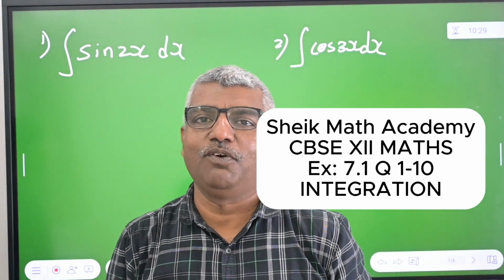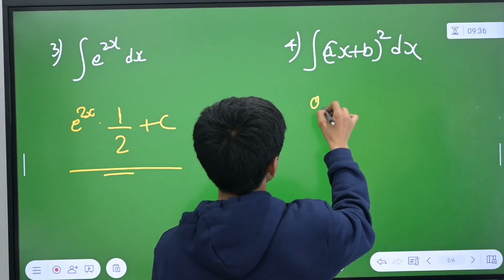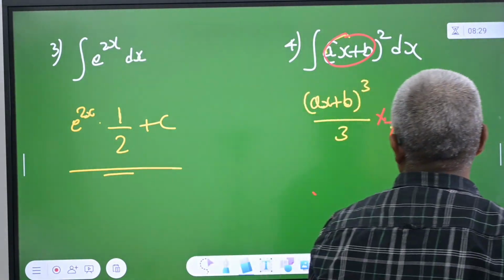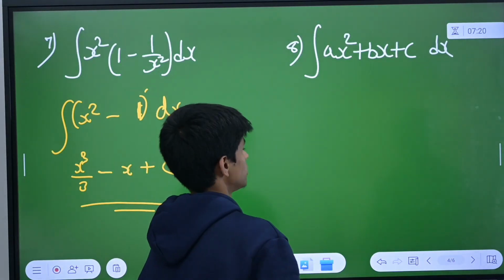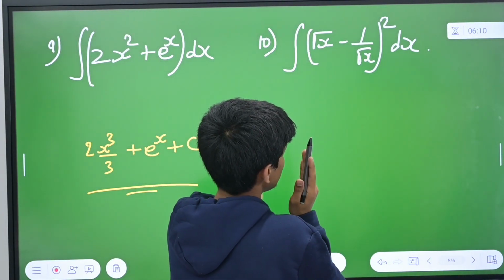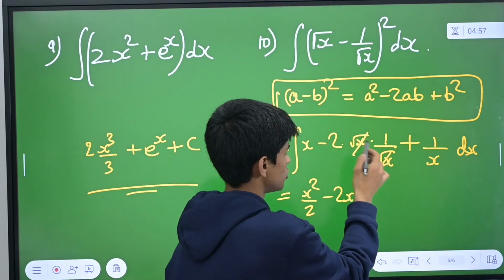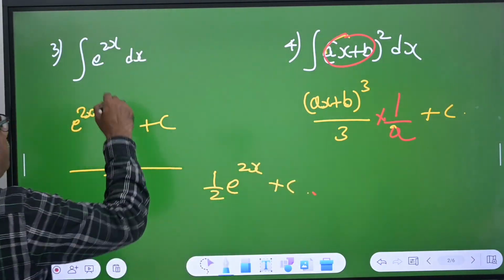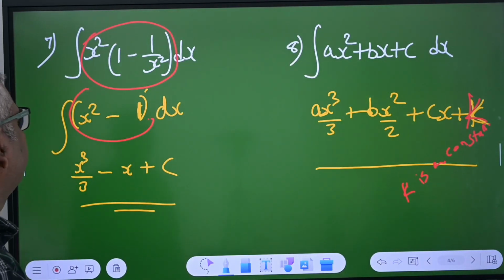CBSE Class 12 Maths | Integration Exercise 7.1 | Questions 1–10 | NCERT Solutions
IIn this video, I have solved CBSE Class 12 Maths – Integration, Exercise 7.1 (Questions 1 to 10) step by step as per NCERT syllabus.

🔹 All questions are explained in a simple and exam-oriented way
🔹 Useful for board exams, school tests, and revision
🔹 Suitable for beginners as well as average students

📘 Chapter: Integrals
📘 Exercise: 7.1
📘 Questions Covered: 1 to 10